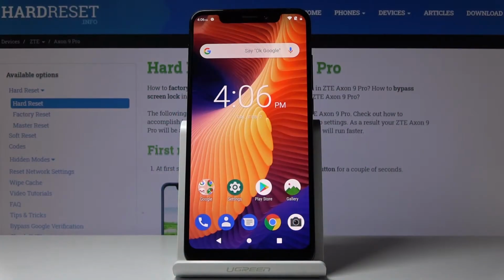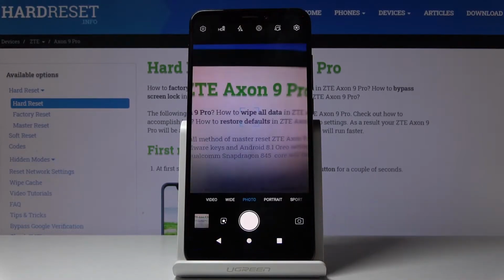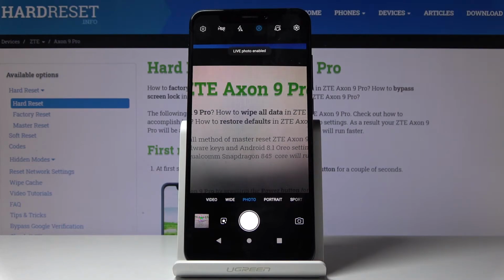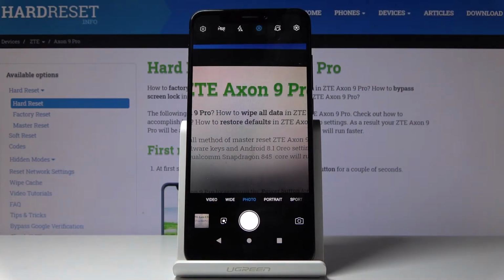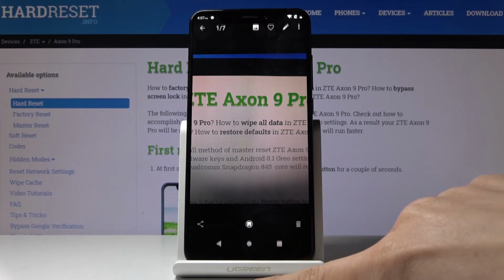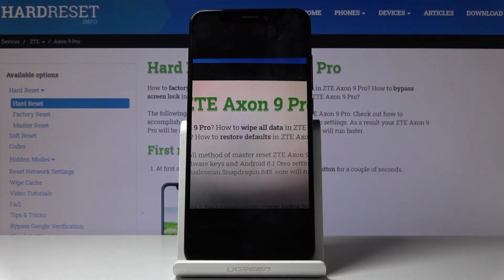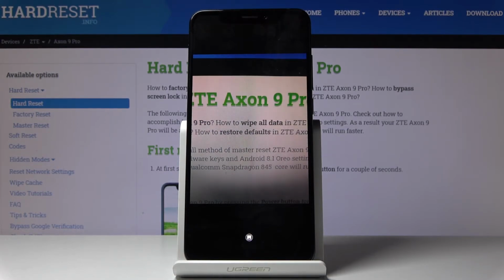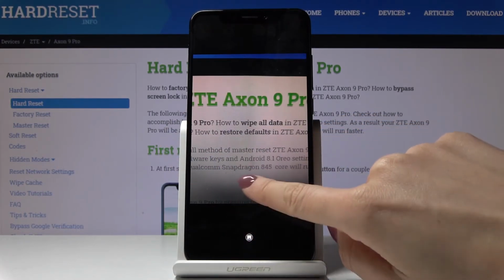How to Activate Live Photo in ZTE Axon 9 Pro – Inspirit Photo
Learn more info about ZTE Axon 9 Pro:
Did you know that your ZTE Axon 9 Pro has a super feature called live photo? Using this option will let you turn a frozen, usual photo into moving one by capturing a few shots. Amazed and curious? Let’s watch our quick tutorial and learn where you can find those options and how to activate and use them. Follow our steps and start bringing life to your photos!

How to activate Live Photos in ZTE Axon 9 Pro? How to use Live Photos in ZTE Axon 9 Pro? How to enable Live Photos in ZTE Axon 9 Pro? How to disable Live Photos in ZTE Axon 9 Pro? How to change photo mode in ZTE Axon 9 Pro?